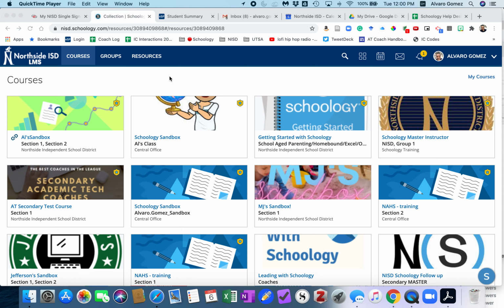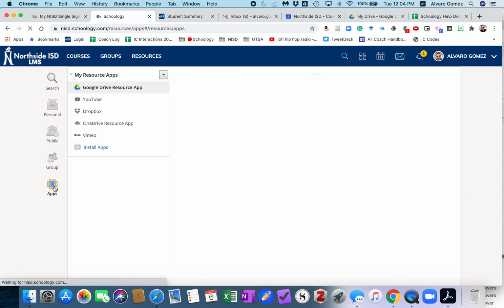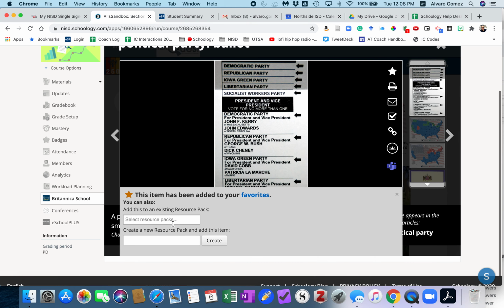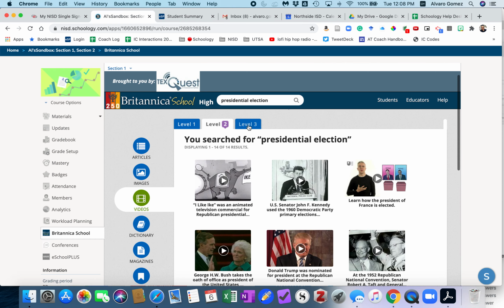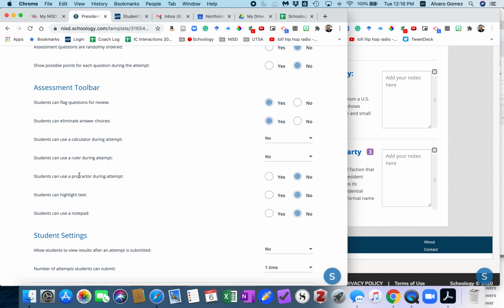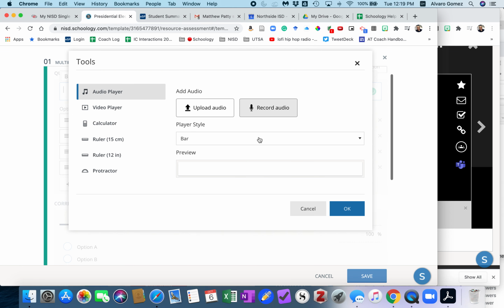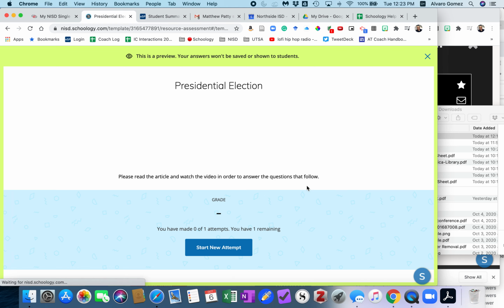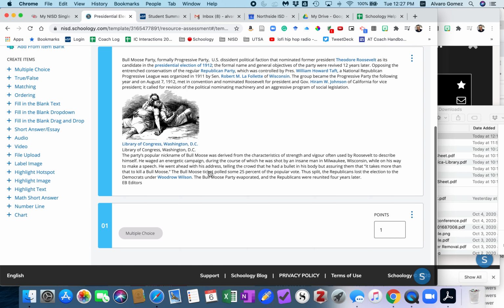Adding Material from Britannica School into Schoology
Demonstration on how to:
- launch the Britannica School app on Schoology
- add material to a resource pack
- create a Schoology Assessment in Resources
- add text to the assessment
- add video and multiple-choice to the questions to the assessment